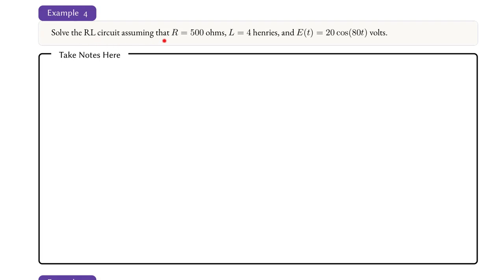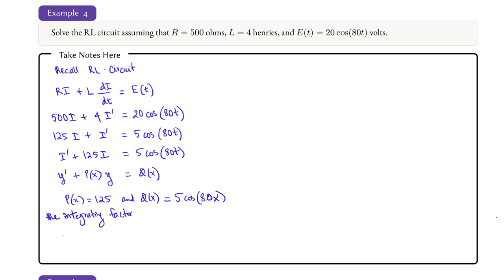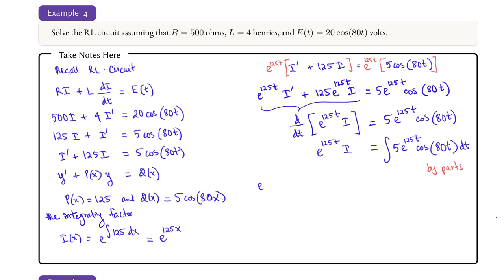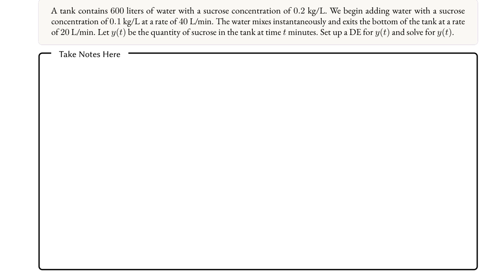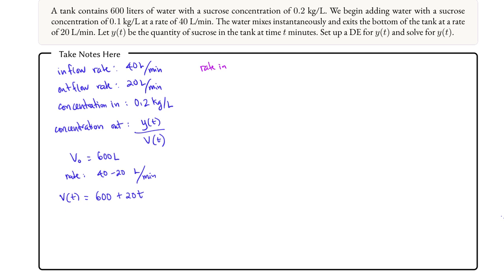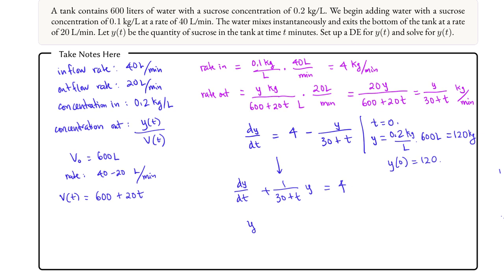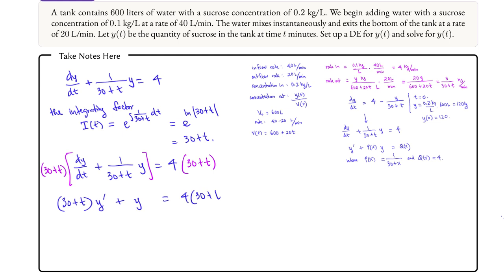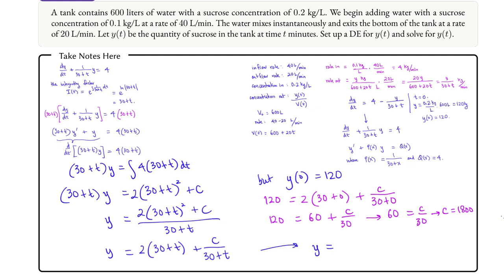Calc2s0905 Applications of Linear DE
Applications of Linear DE